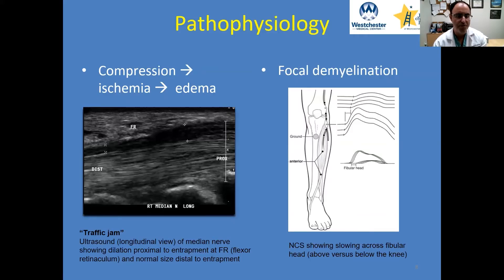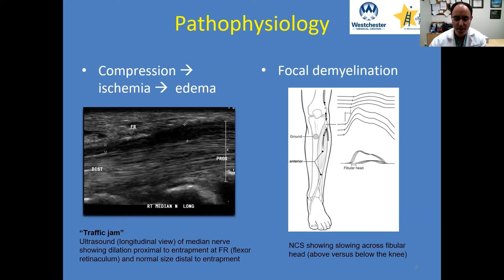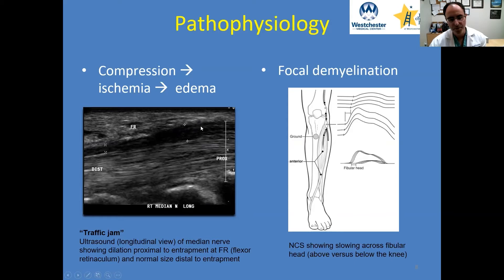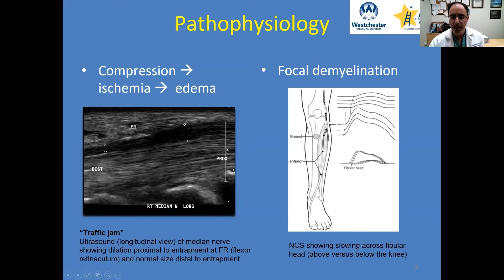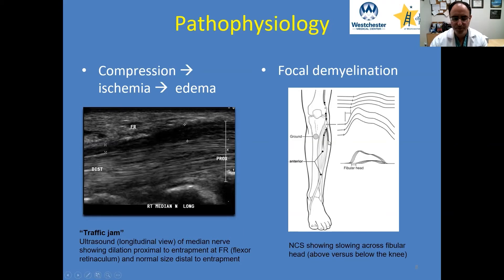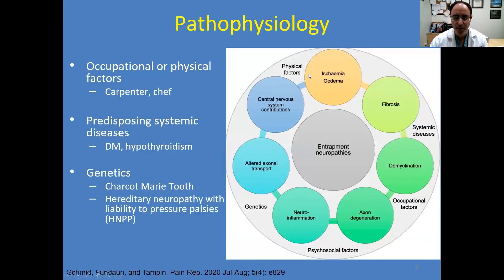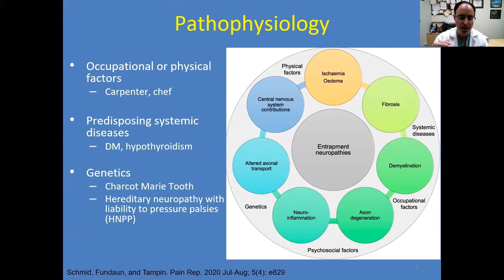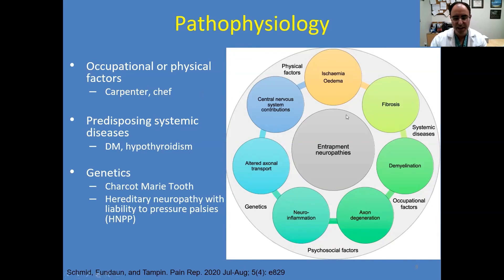Pathophysiology of Entrapment Neuropathies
Join Dr. Jared Pisapia, assistant professor of neurosurgery, New York Medical College, Maria Fareri Children's Hospital, Westchester Medical Center, as he explains the pathophysiology of peripheral nerve entrapment.

About Us

Future Neurosurgeons are training today! to register for live courses